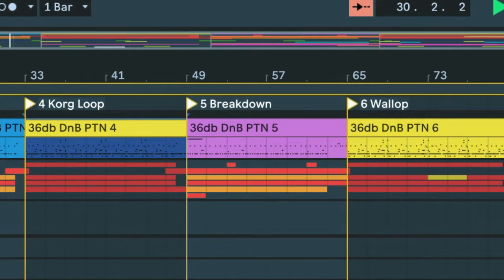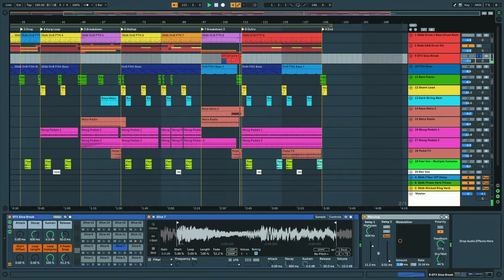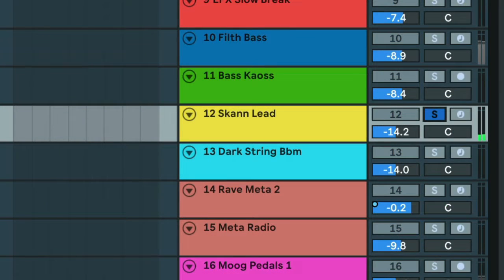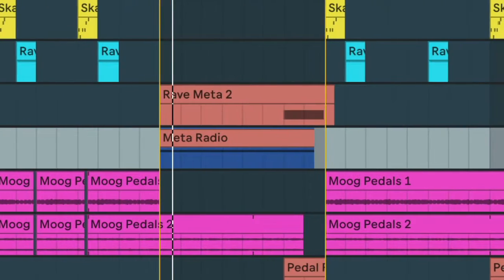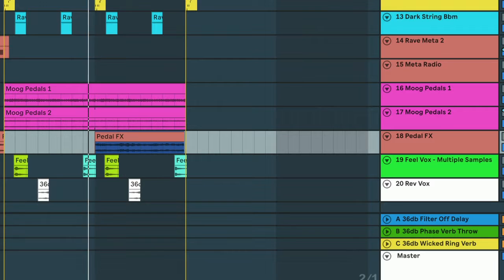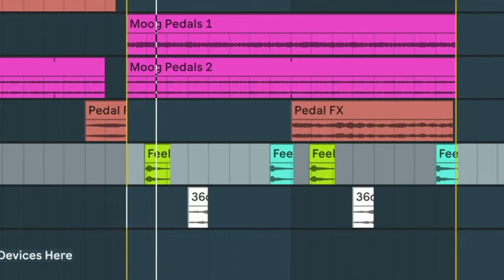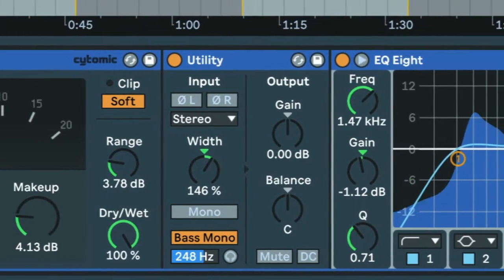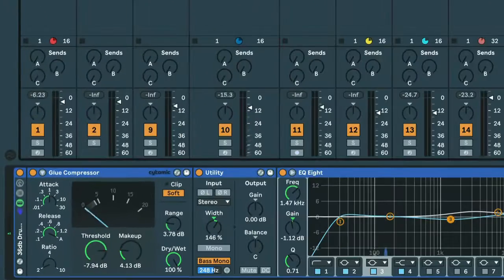36db's Drum & Bass Environment (Walkthrough)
36db creates professional-level Ableton Live Production Environments with everything you need to make an electronic music track.

We cover all genres of dance music, from deep house, progressive house and techno to dub house, bass, downtempo, ambient, house, and more.